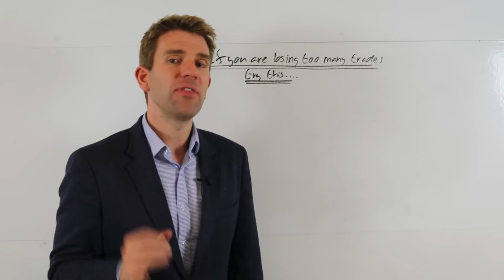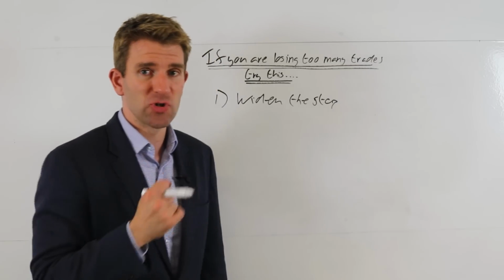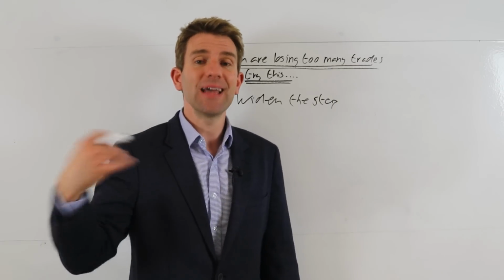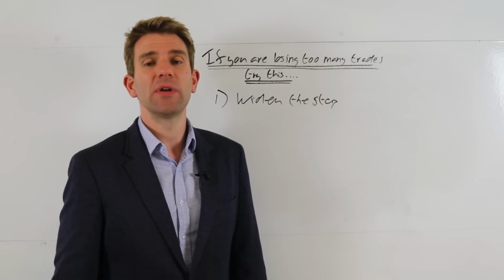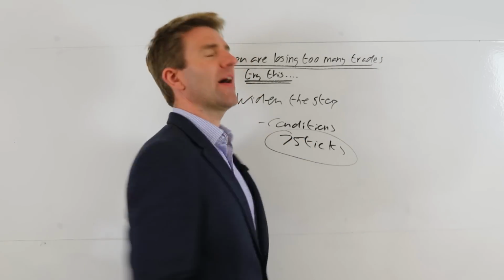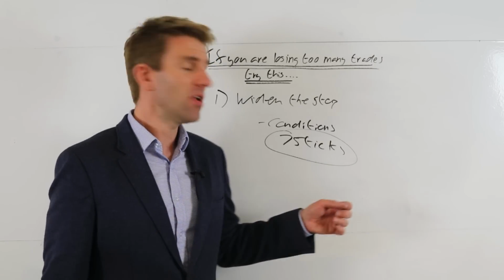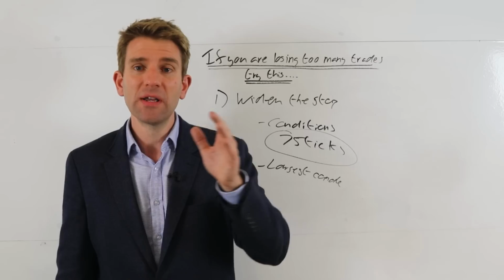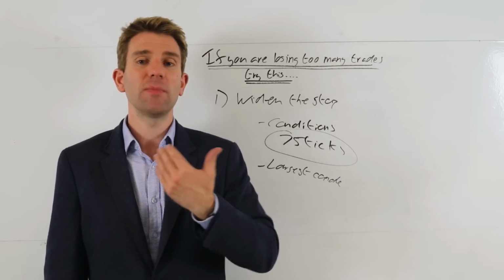LOSING TOO MANY TRADES!? TRY THIS ✊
If you are losing too many trades try this.  If you are losing too many trades it simply means that you are probably getting stopped out too often and this is something you can address.  We all want to have big trading sizes with miniscule stops with the trade going on and on - with us making substantial amounts of money for every tick the market moves.  Granted, there are some setups and strategies where having a tight stop is the right thing to do.  But most of the times we have to give the trade some headroom even if its below a key support level.  The first thing to do is to consider widening the stop. OK.